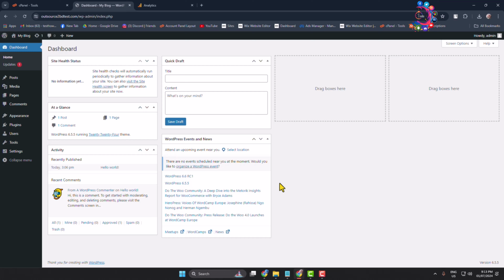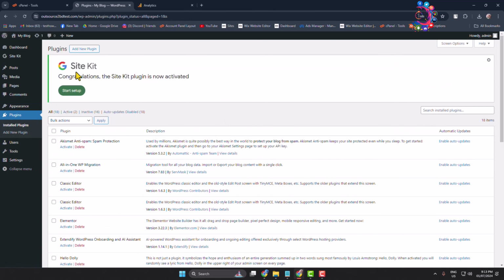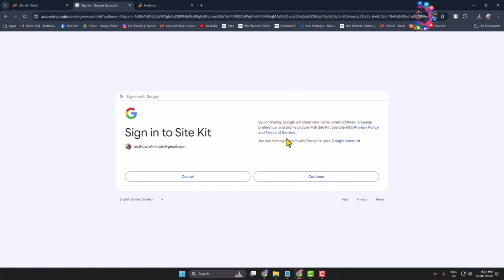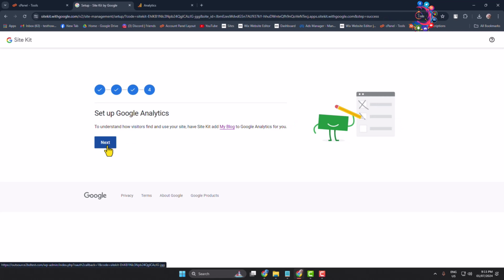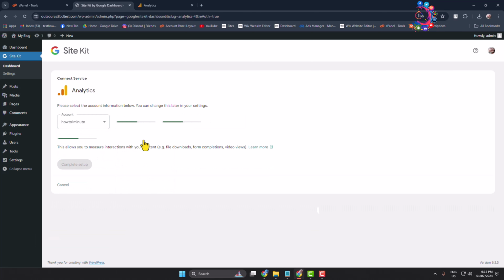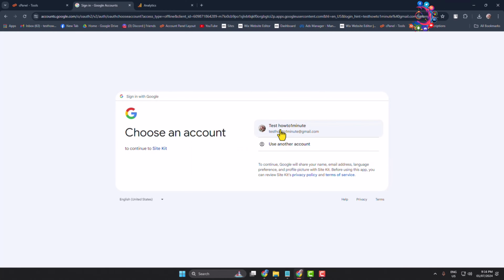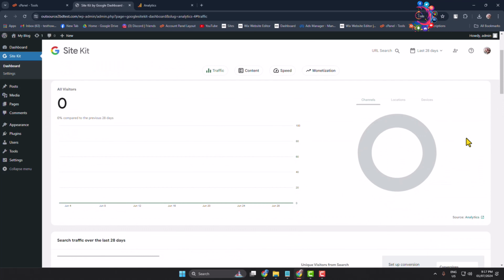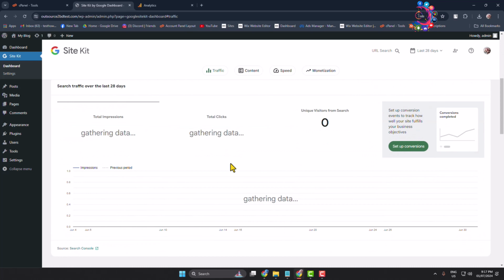How to install google analytics on wordpress (Track website Traffic & Data)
Learn how to install Google Analytics in WordPress easily. Track visitors, analyze data, and optimize your site’s performance with this step-by-step guide.

How do I add Google Analytics to a WordPress website?
Is Google Analytics free for WordPress?
How do I install Google Analytics?